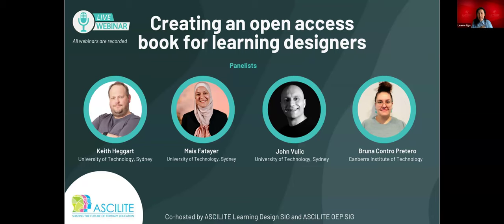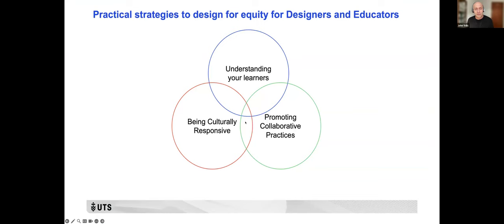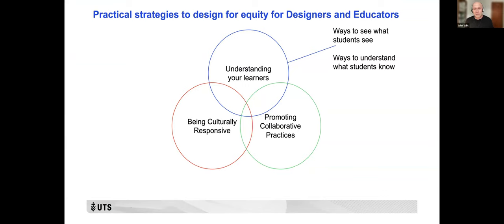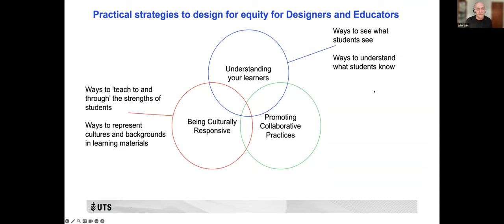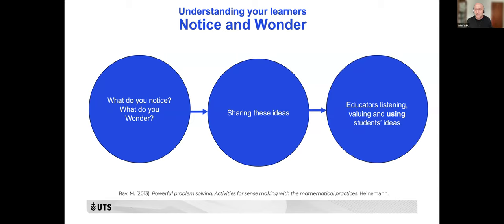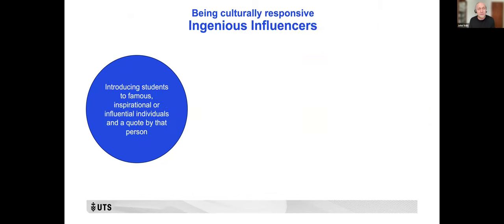Creating an open access book for learning designer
LD SIG August webinar